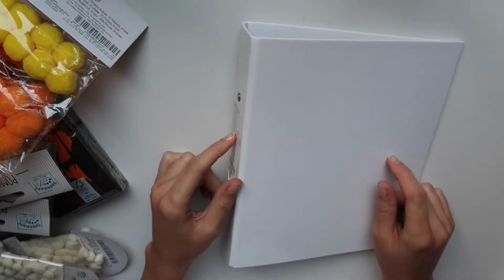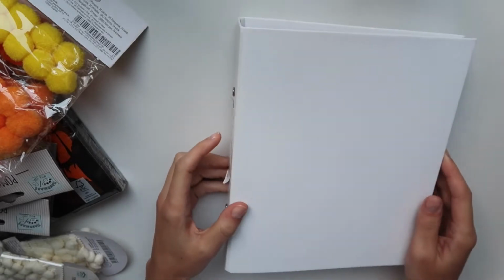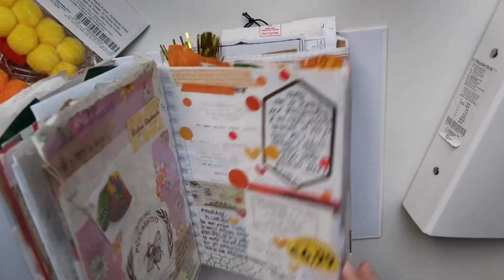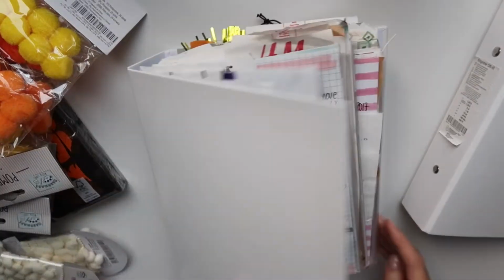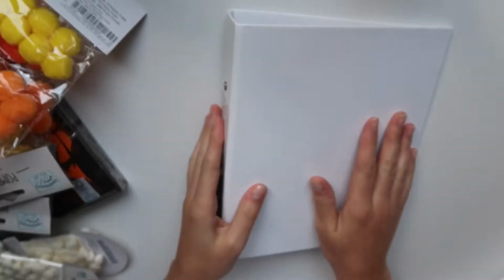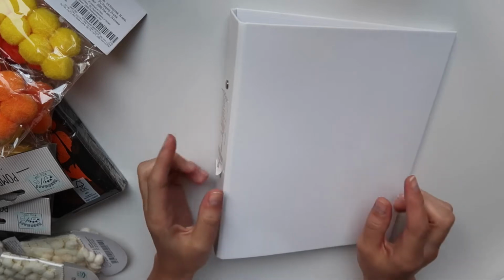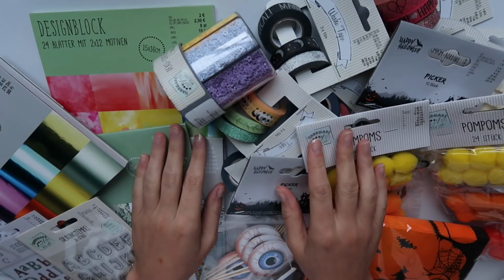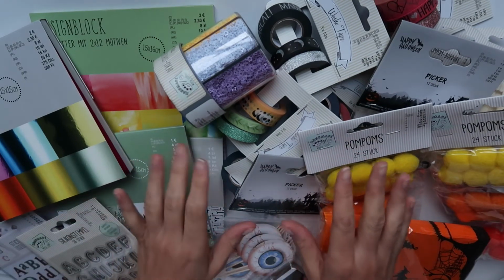Collective Tedi Haul | September 2019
Open for more information ⬇️

Hi everyone!
First of all don’t forget to watch the video in 1080p. The quality is so much better!
Welcome back to my cahnnel. Here is a collective crafty haul from Tedi. Some of the things I already bought at the end of August but I think you can still find everything there! ✨
I also filmed it in a bit of a different way, less talking! Let me know what you think about it in the comments down below! I hope you liked it!
If you have any questions, please leave them in the comments down below and I would be happy to answer them.